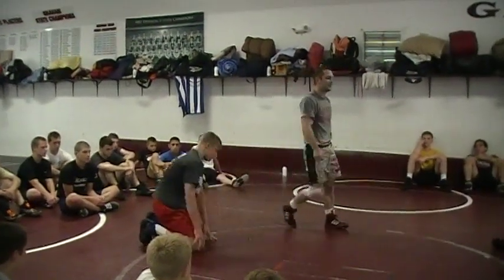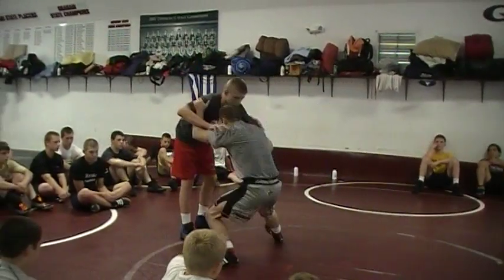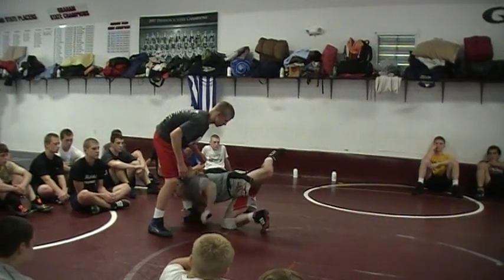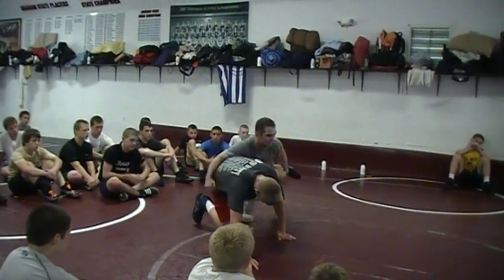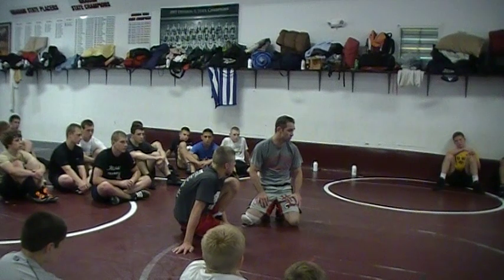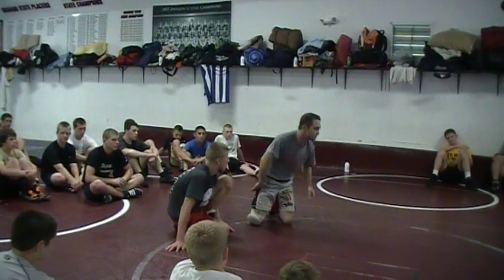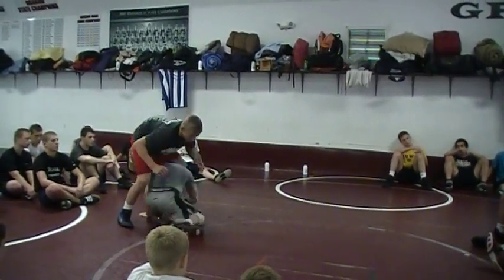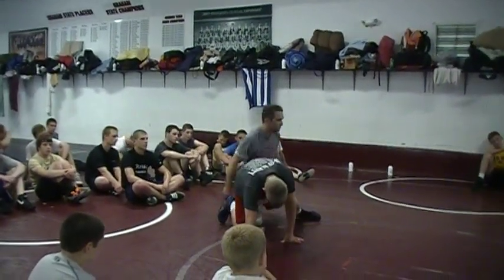Jesse Leng Smith Low Single